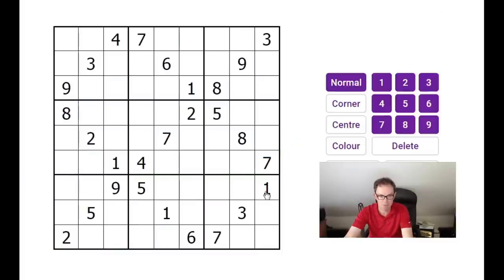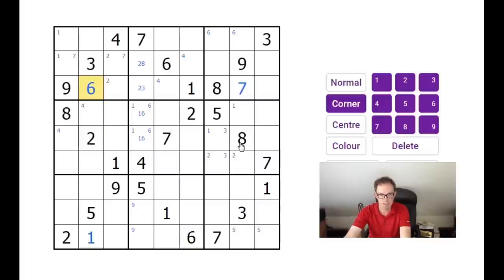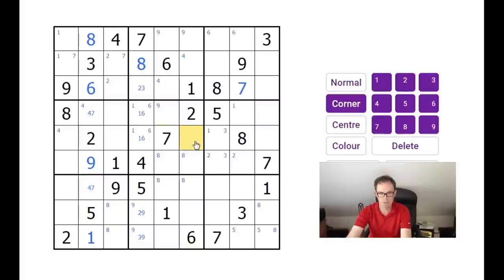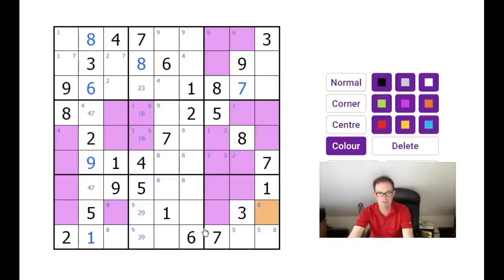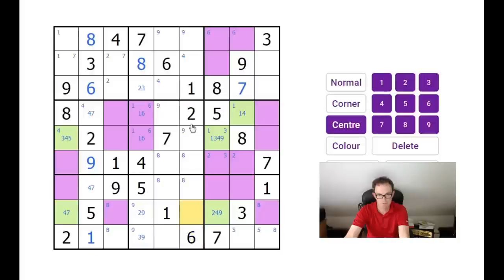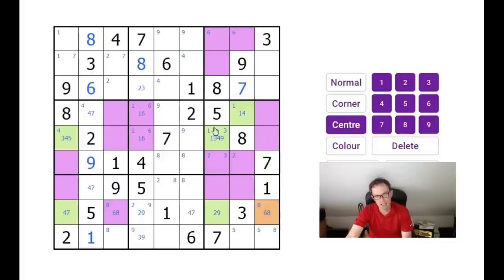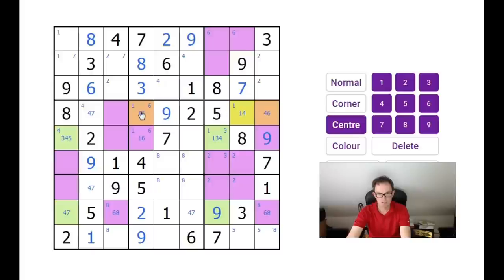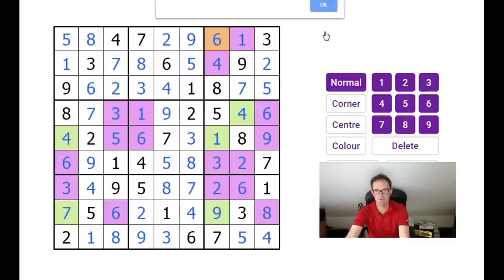Swordfish Sudoku: Pattern Recognition